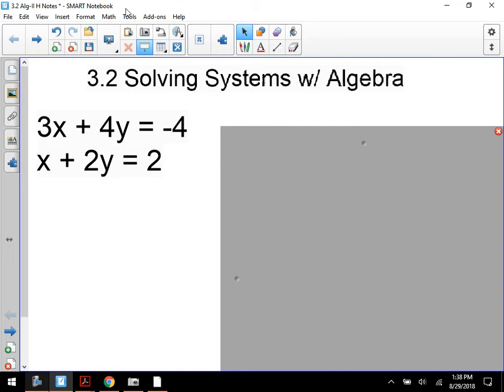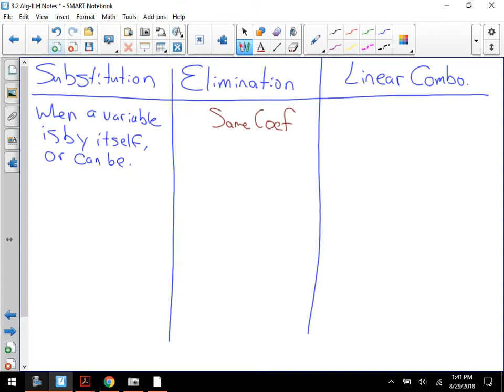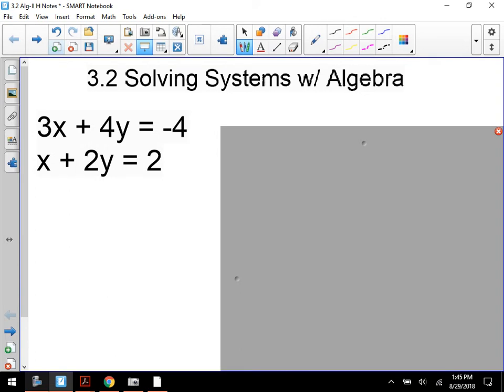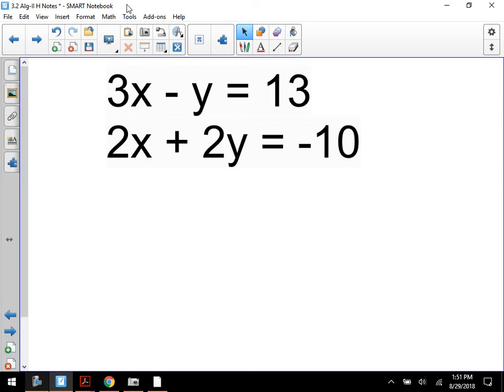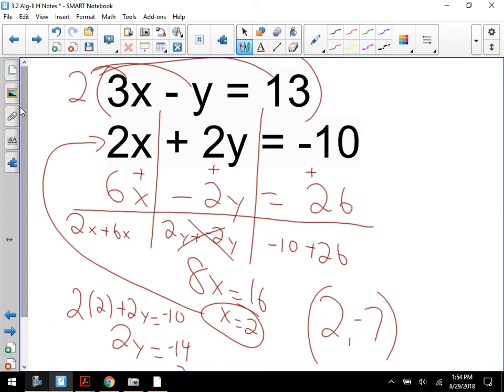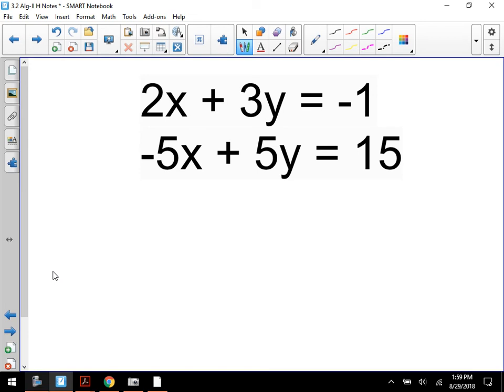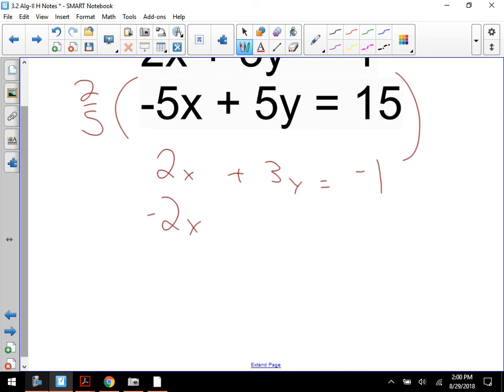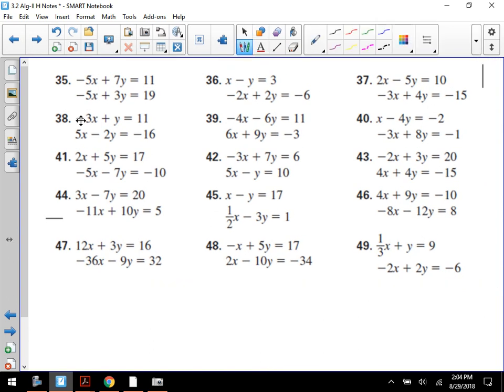August29 3 2 notes p12